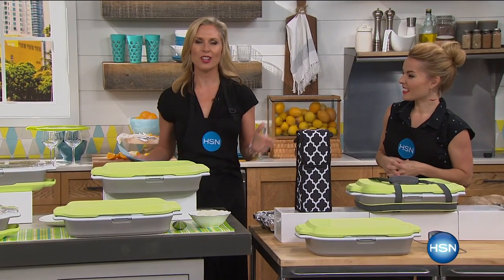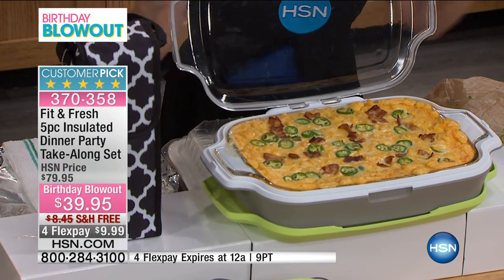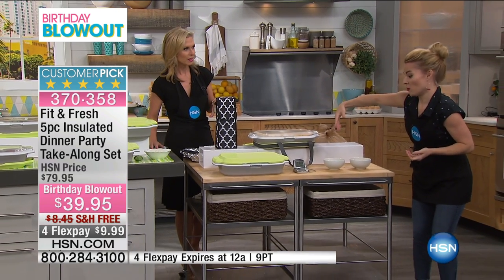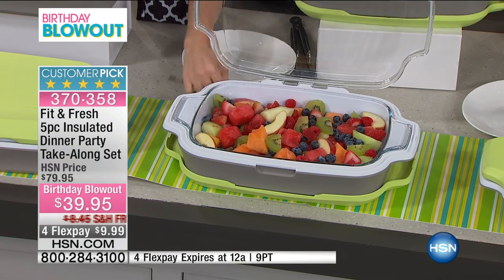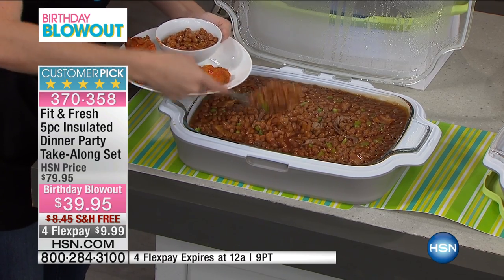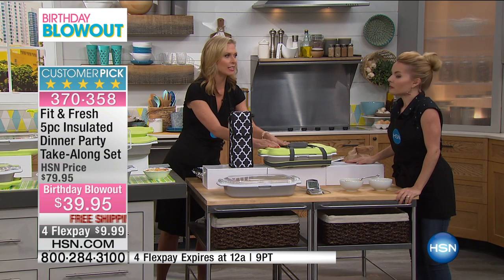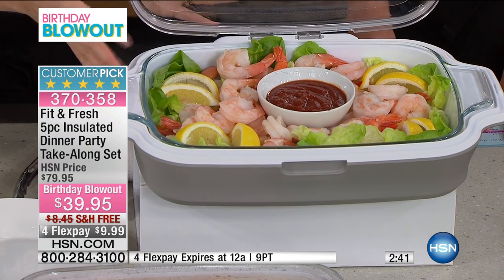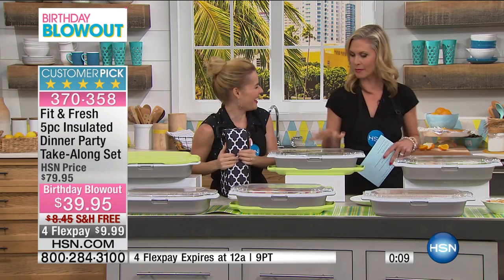Fit Fresh 5piece Insulated Dinner Party TakeAlong Set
A potluck with your inlaws. An afterchurch lunch social. Wherever you social calendar takes you, take something tasty along in this...